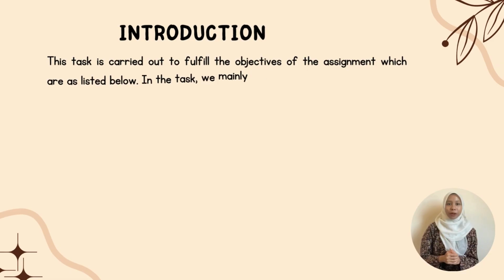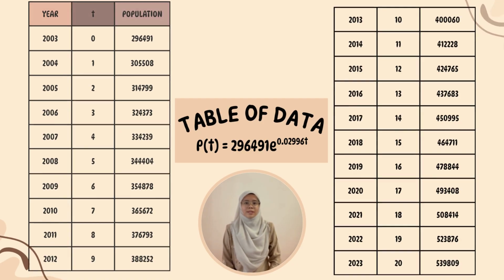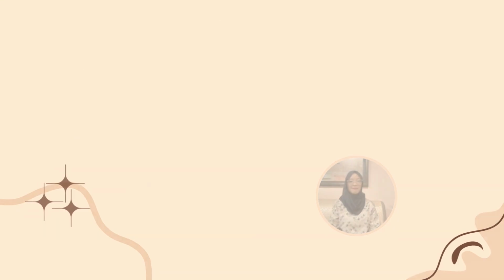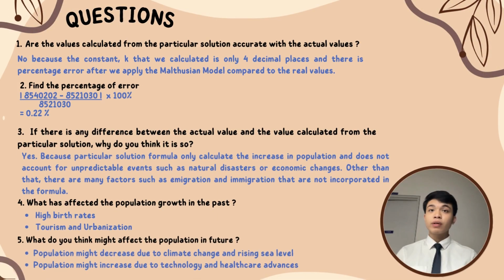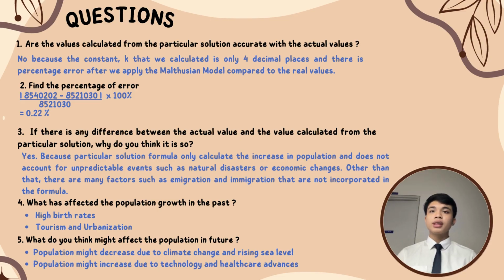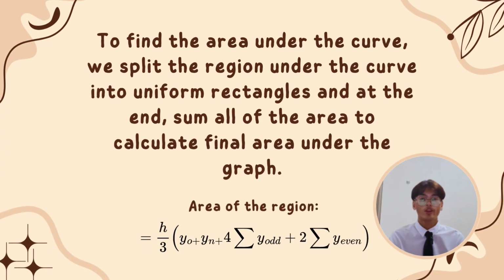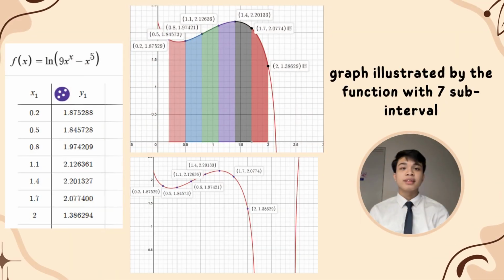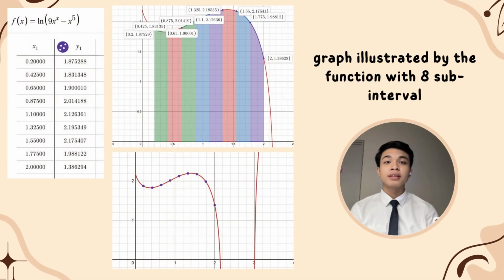MATH097 PI080S16 (GROUP 2) POPULATION GROWTH IN MALDIVES AND SIMPSON'S RULE METHOD